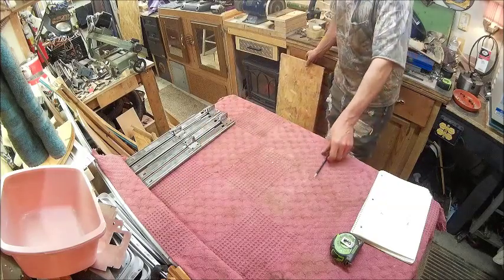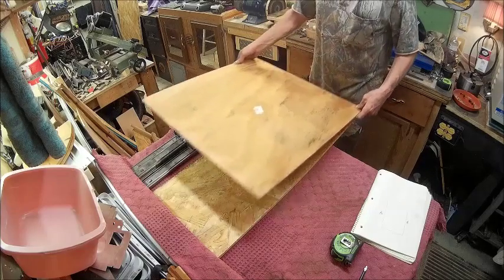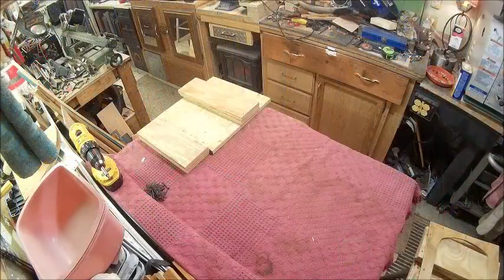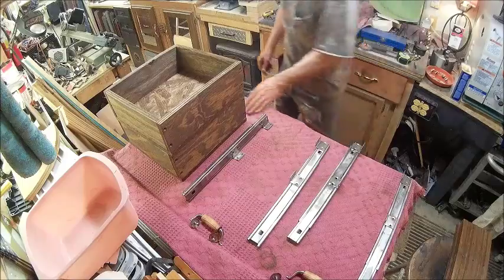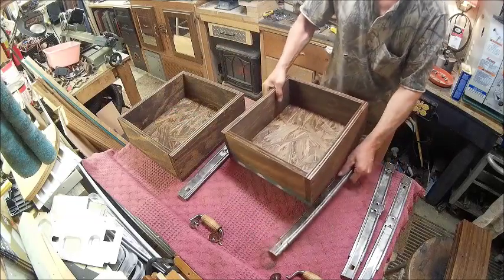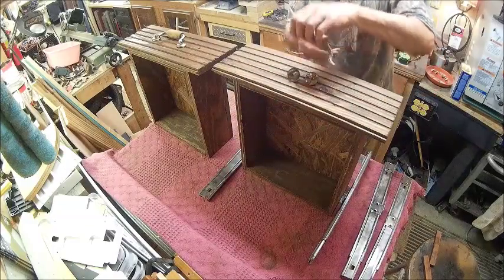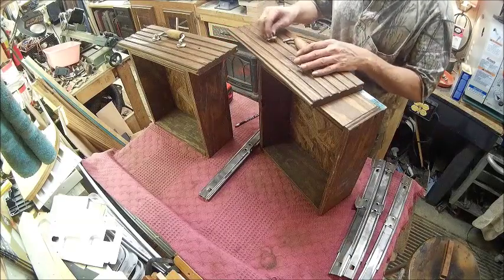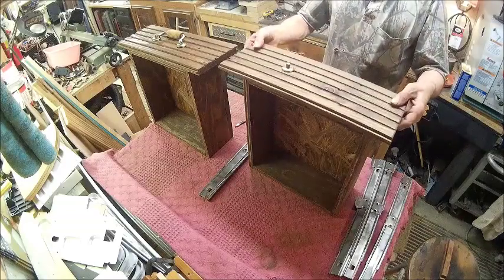drawer slides made from a kitchen table part 2 the drawers